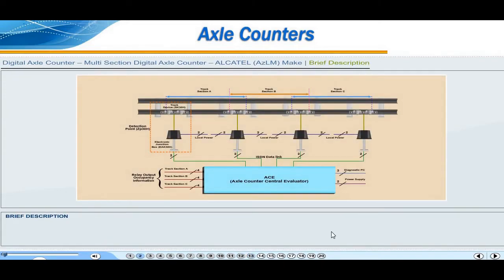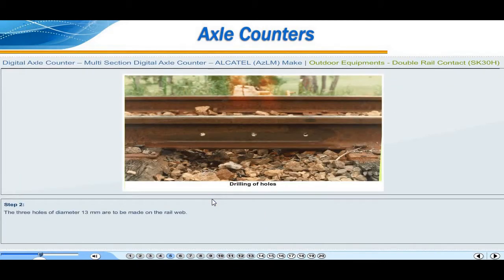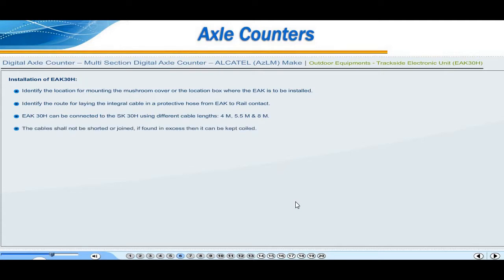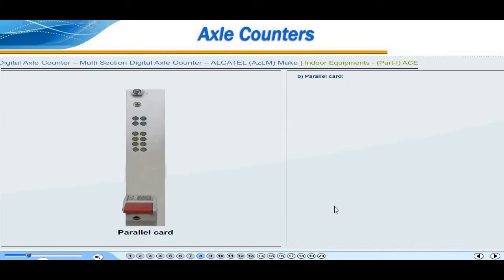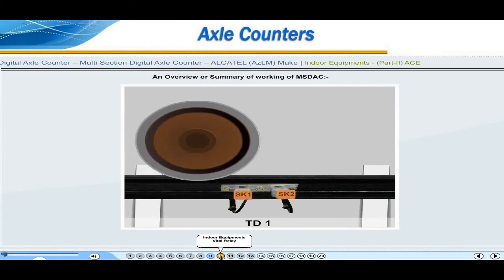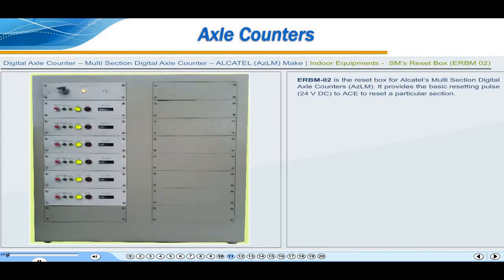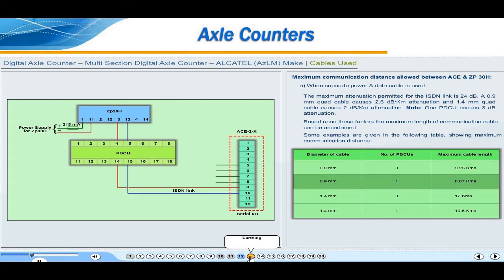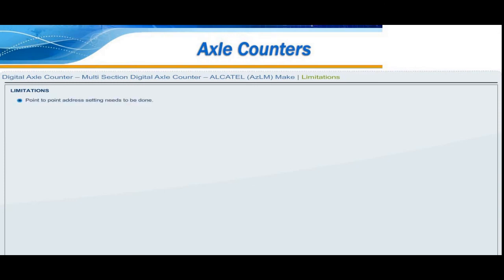MSDAC ELDYNE (Educational)